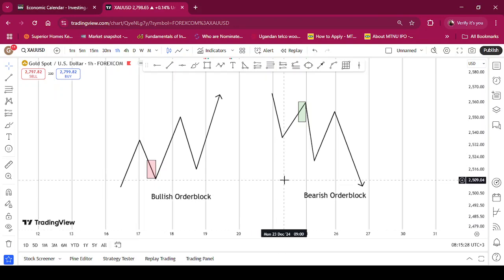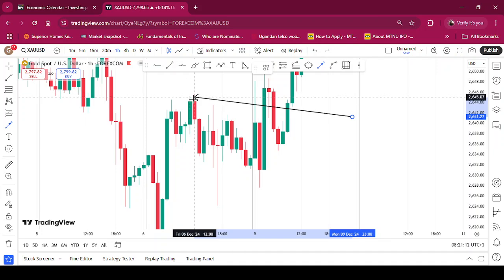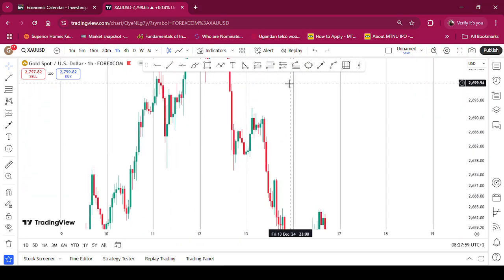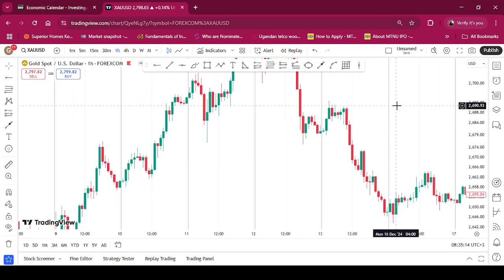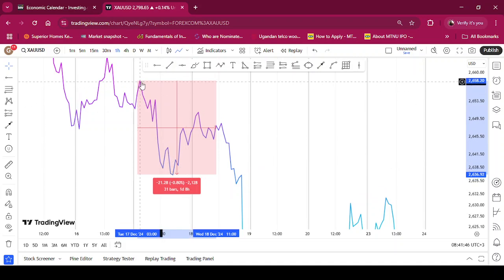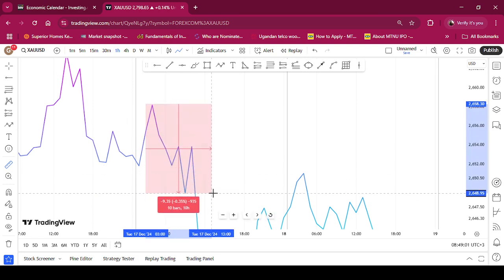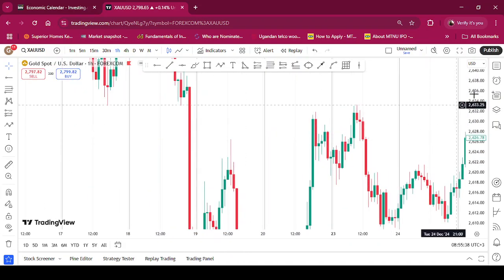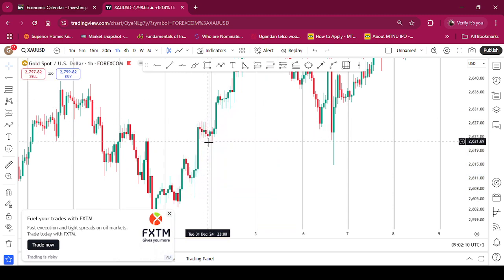Essential Practices of Order Blocks with Detailed Trend Anatomy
If you're a beginner in the Forex markets, this video is for you. Watch and re-watch it until you master the beginner concepts.